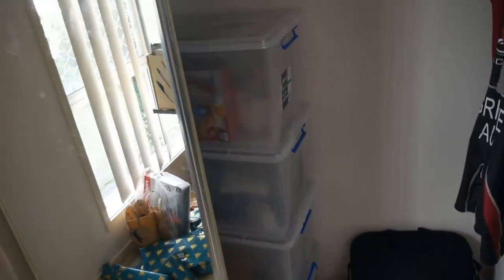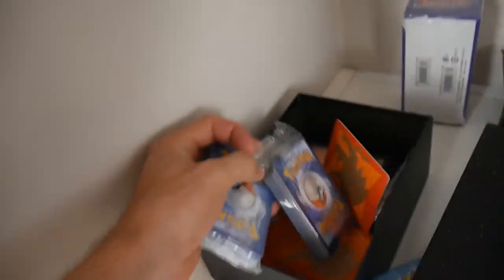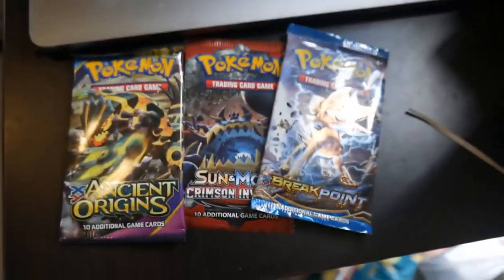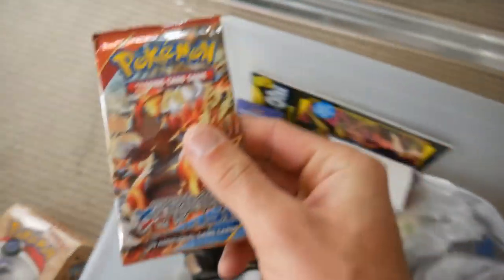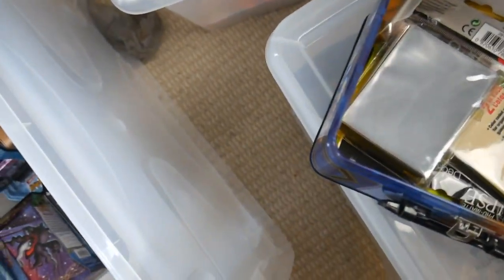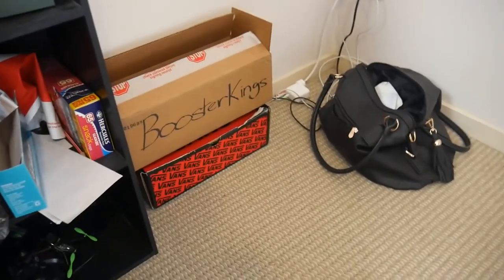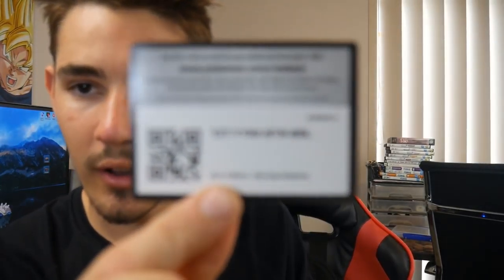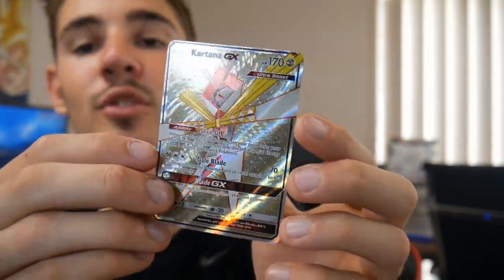SEARCHING FOR HIDDEN POKEMON CARDS IN MY OWN STUDIO!! Epic Finds!!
In todays video we have searched through our studio and go through all our old storage boxes and cupboard to see if we could find any pokemon booster packs or anything cool. :D Merry Christmas too :D